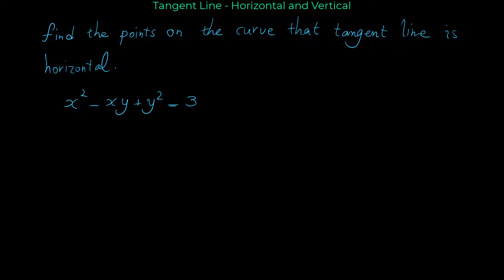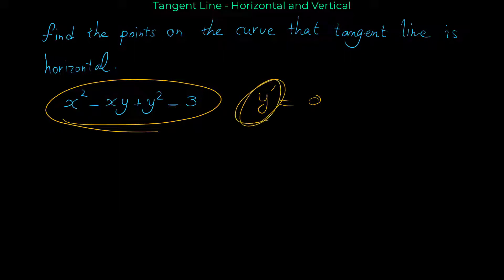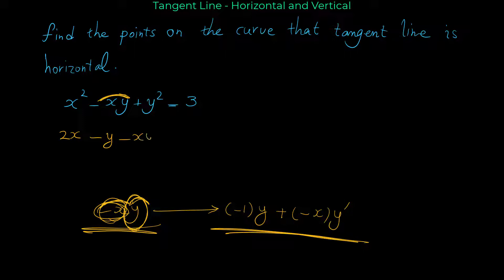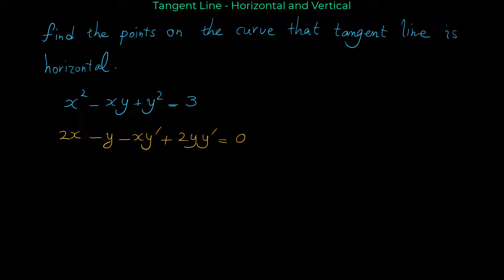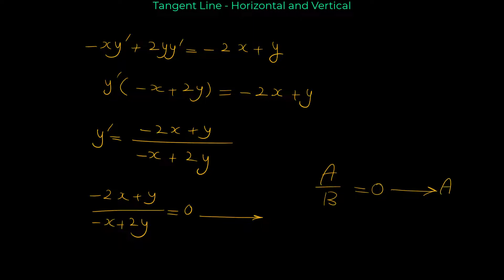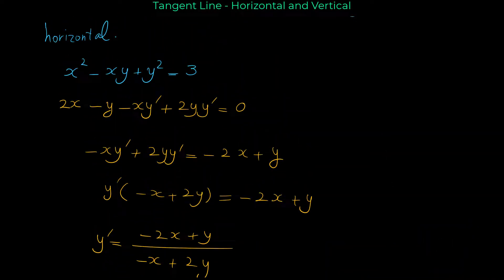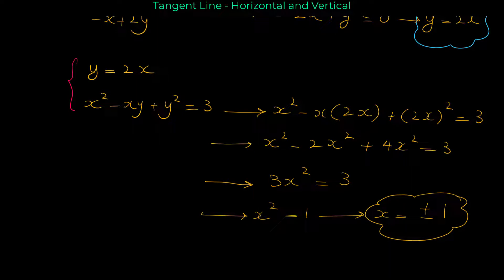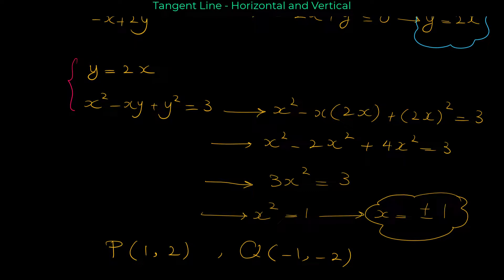Tangent Line, Implicit Differentiation- Horizontal and Vertical Tangent line -Calculus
In this video I am gonna show you how we can find the points on a curve that tangent line to the curve is Horizontal or Vertical using implicit differentiation method.
Horizontal tangent line has slope equal zero.
For Vertical tangent line the slope is undefined.
In implicit differentiation, we differentiate each side of an equation with two variables (usually the variables are x and y) by treating one of the variables as a function of the other and usually  y is a function of x (y=f(x)).